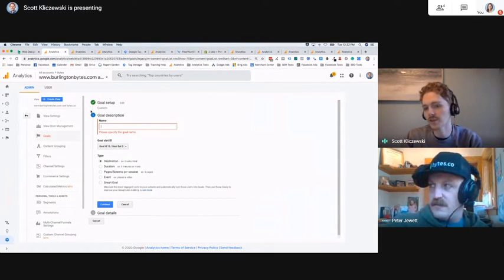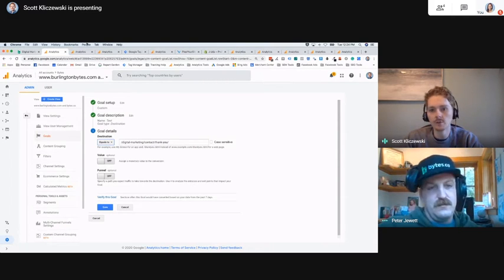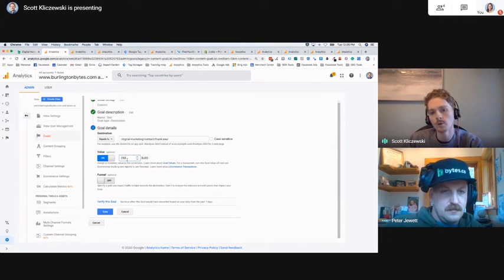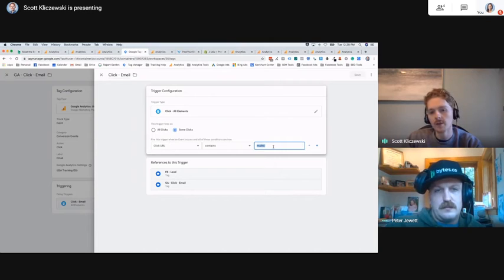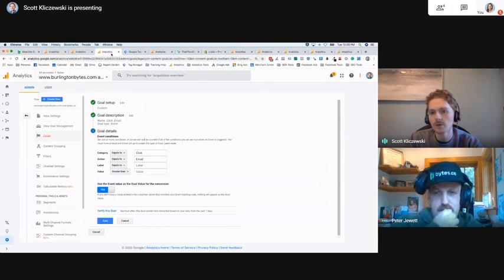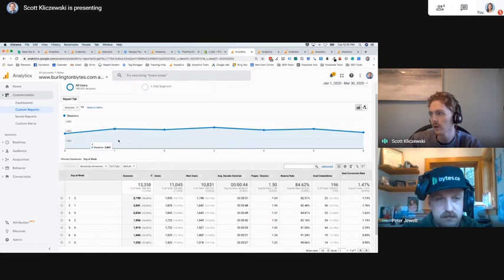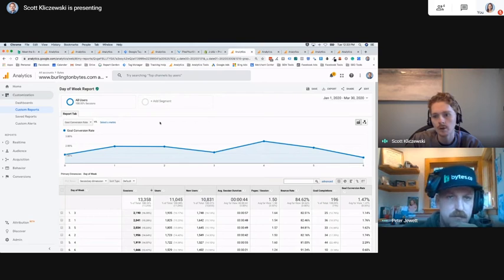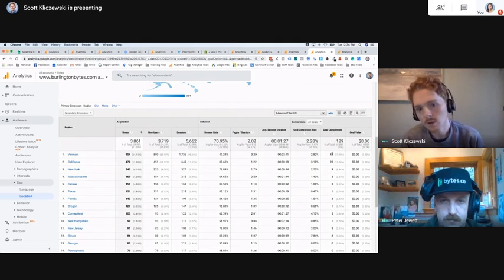Bites with Bytes - Episode 10 - Google Analytics Advanced